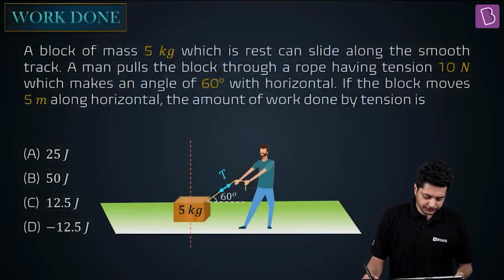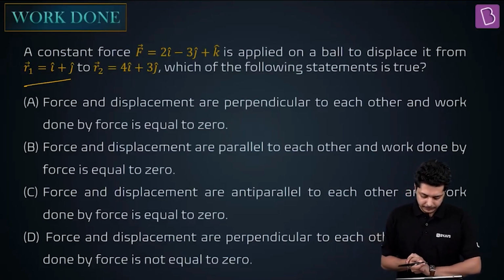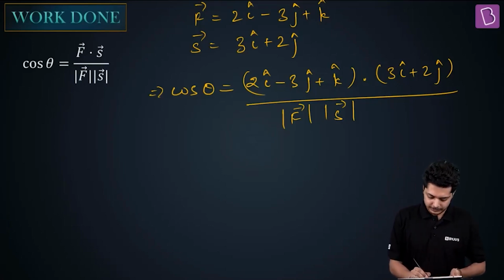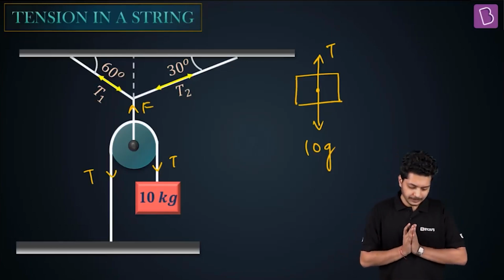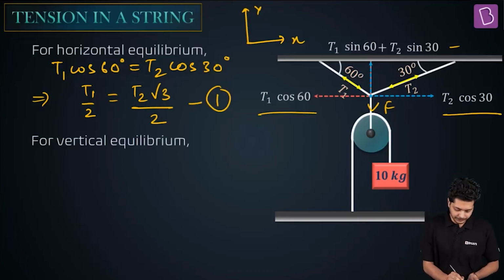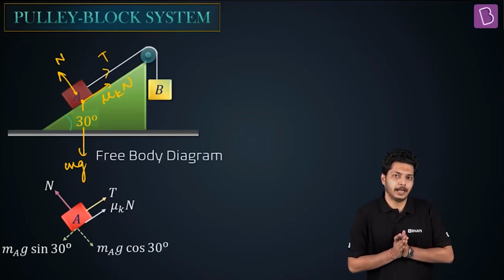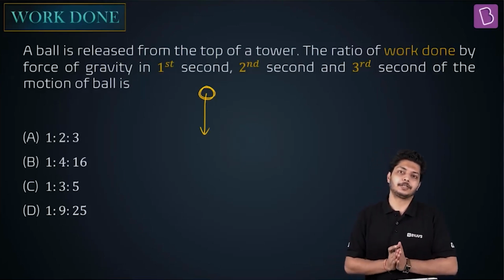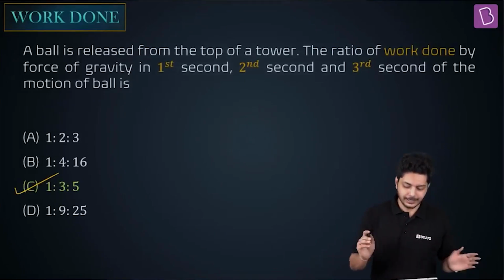Daily Quiz #12 | Class 11-12 & Repeaters | Physics | NEET | Ankur Sir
Question 1: 00:00 Work Done
Question 2: 03:32 Work Done
Question 3: 10:07 Tension in a String
Question 4: 17:49 Pulley Block system
Question 5: 23:40 Work Done

Welcome to the Daily Quiz series. In this video, we will be taking you through a few questions which are important for NEET preparation.